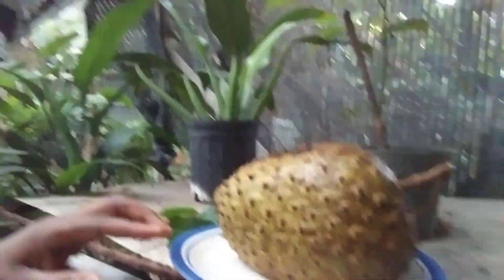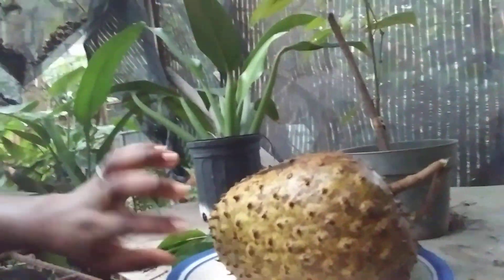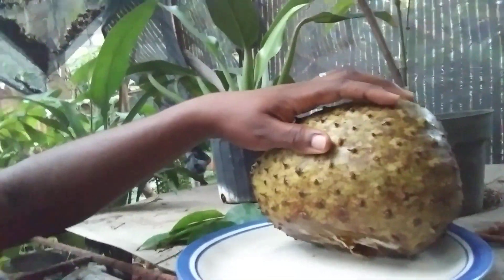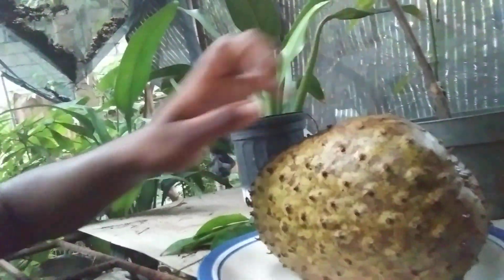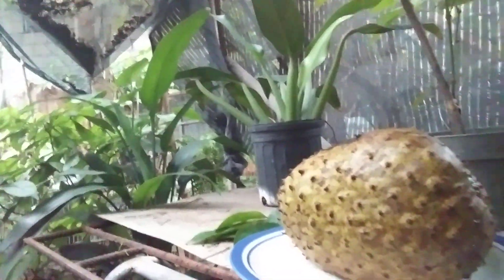Monday Medz || How to Identify Sour Sop Fruit pt 1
Thank you for joining me on this Monday Medz journey - to a healthier life: mind, body and spirit.

Welcome to this new series on plants in my backyard... This week we'll focus on the sour sop fruit.

Don't let your heart be troubled, trust in God and also trust in me. John 14:1, NLT